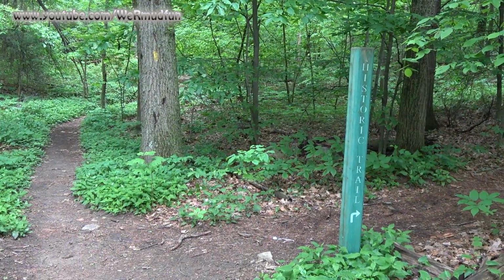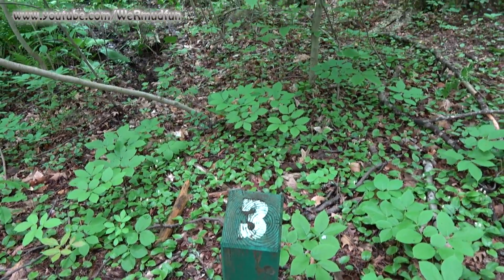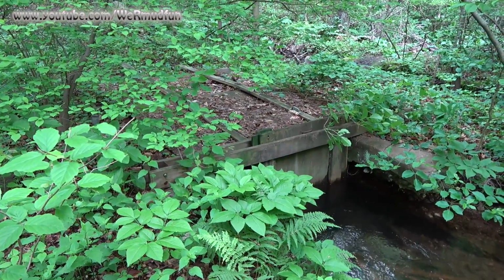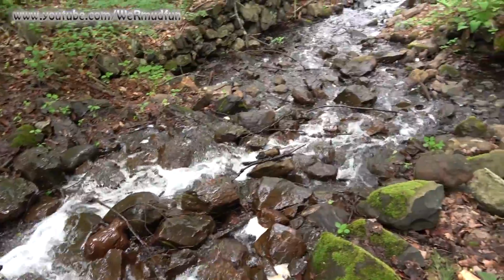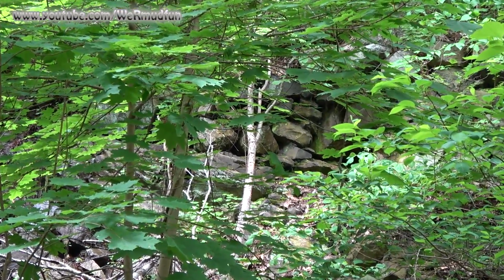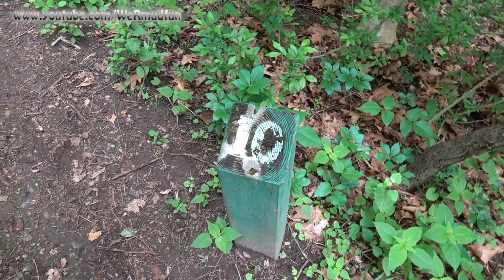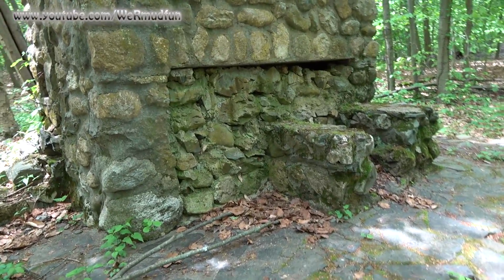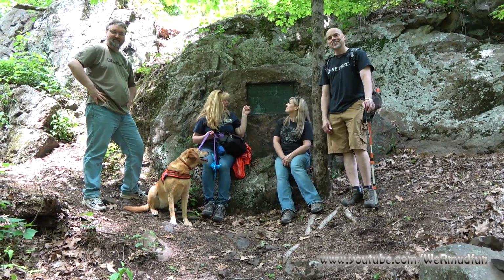Abandoned Village of Haywardville, MA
Today’s adventure took us to the Abandoned Village of Haywardville, MA. It started out with only a gristmill and a sawmill. The largest mill ever built there was a rubber factory, once on by the Converse Brothers (Think Sneakers).  It was later purchased by Nathaniel Hayward who had a partnership with Charles Goodyear (Think Tires).  Together they created a process called Vulcanization, that dramatically improved the was rubber was made.  Mr Hayward even provided housing for his 38 employees and that is how the village got its name.  Over the years, the village lost it water rights and new factories were being built in other location using steam engine.  By 1894 the Commonwealth of Massachusetts acquired all the land to make a public park.